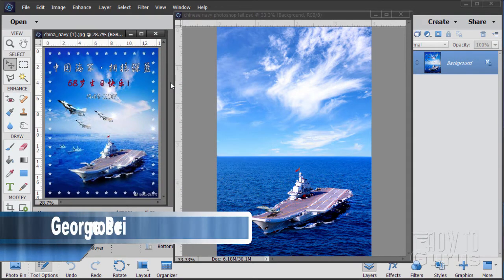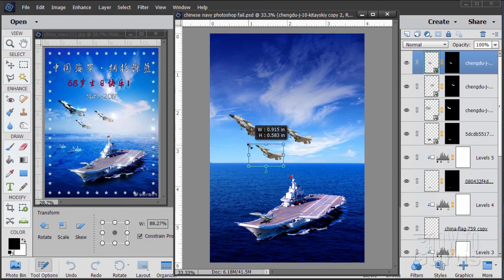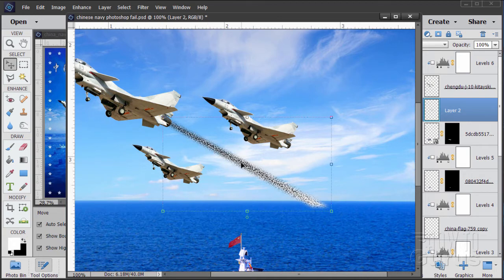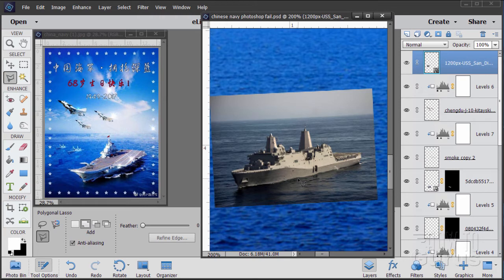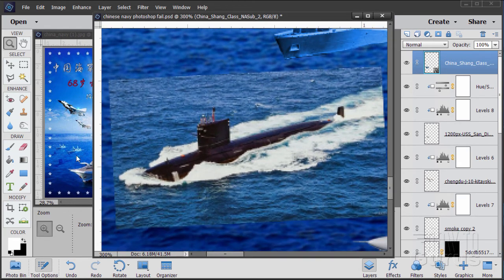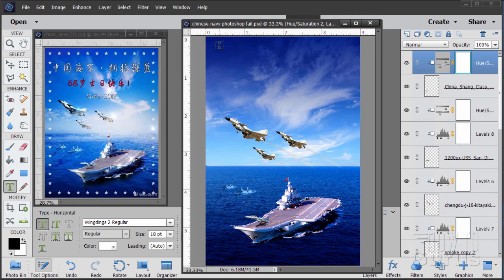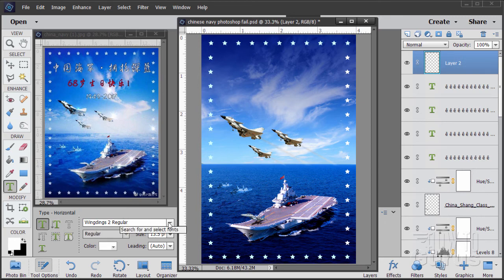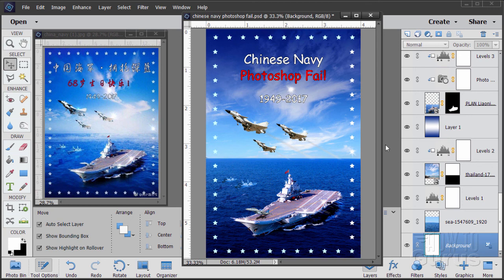How You Can Recreate a Chinese Navy Poster Photoshop Fail in Photoshop Elements Part 2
Chinese Navy Photoshop Fail pt 2. Photoshop Elements. Chinese Navy's Photoshop Fail Poster in Adobe Photoshop Elements, part 2.  See part 1 for the basic set up of this Photoshop poster. This one made the news because it was so poorly done and used easy to find photos right from Google, and recreating it is also pretty easy.